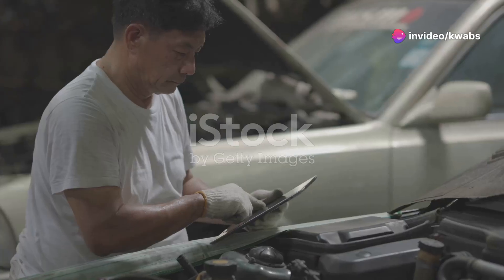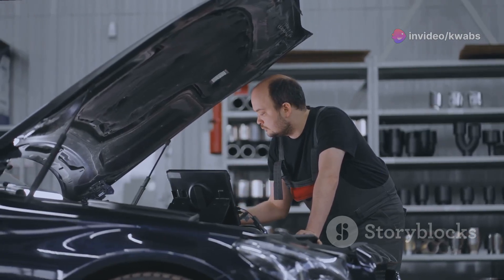Mercedes Benz Air System Leak faulty (P2279) explained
Your Mercedes Benz C300, E300 reading  fault code p2279
as there's a Intake Air System Leak.